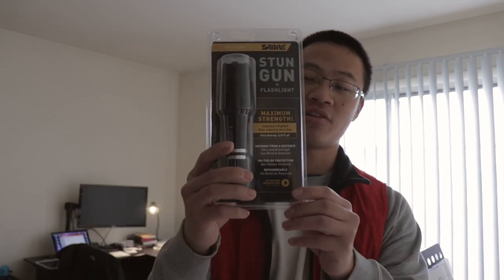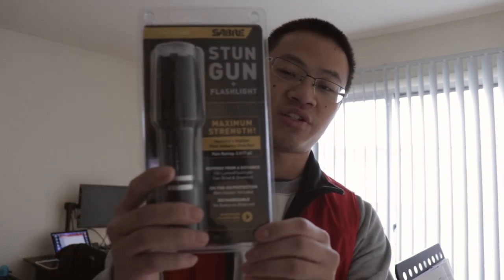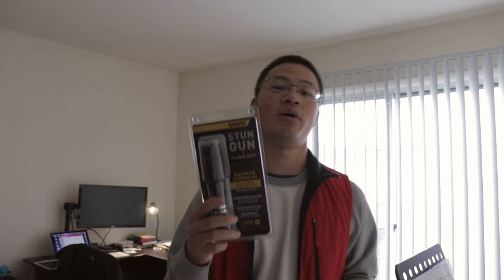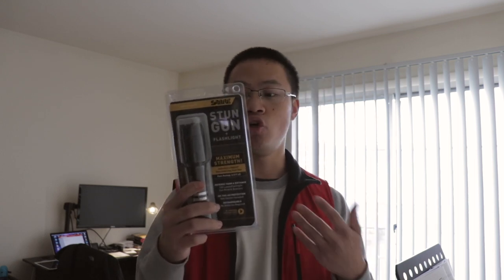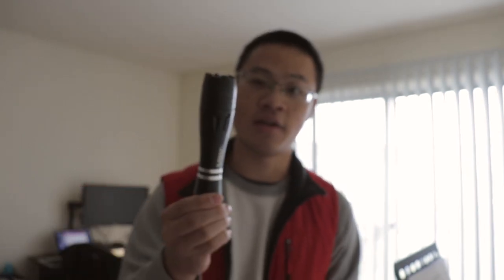SABRE Stun Gun Review